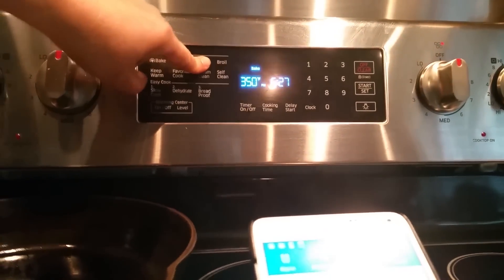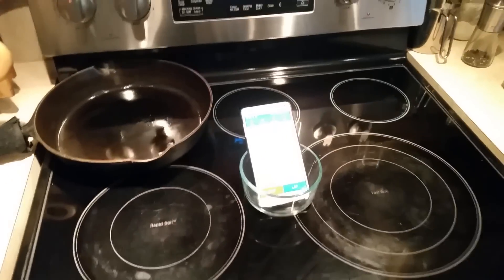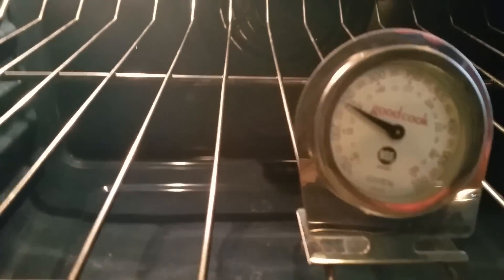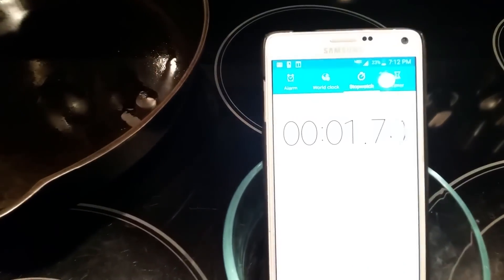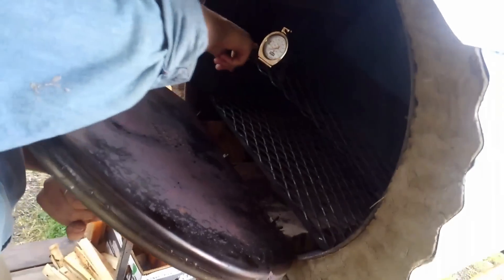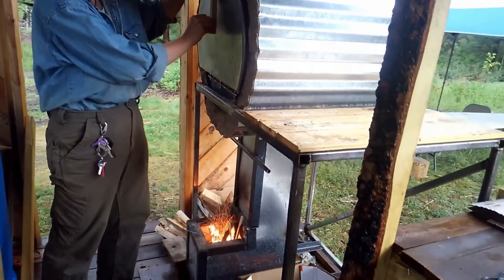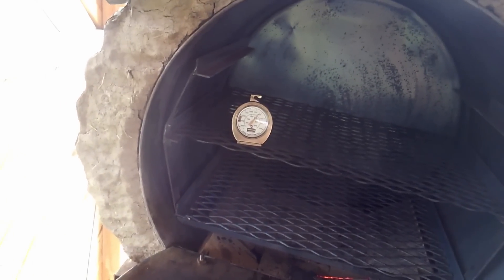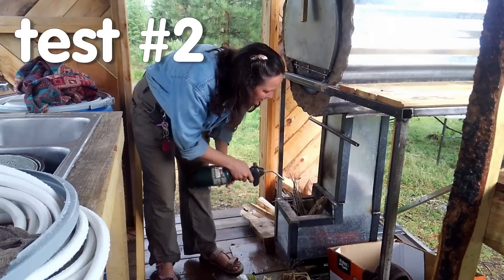race to 350 degrees: rocket oven v electric oven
To get an idea of how fast a rocket oven heats up, let's get a baseline from this super fancy and expensive electric oven.  Since we use an oven thermometer to test how hot the rocket oven is, we do the same here.

The weird thing is that when we set the electric oven to 350 it says it is at full temp at 8 minutes and 12 seconds but the thermometer insists it isn't even to 250 yet.  At 15 minutes the thermometer thinks it is only 325.

So we set the electric oven to 500 and manually watch to see how long it gets to 350 degrees.  With this technique, the electric oven hits 350 degrees in 11 minutes and 19 seconds.

Erica Wisner (author of the rocket mass heater builder's guide) uses the rocket oven to make some cornbread.   She starts with smaller wood to get a hotter fire.  At six minutes she is approaching 225 degrees F.   400 degrees at 10 minutes exactly.

Erica has another try and hits 350 degrees in 9 minutes and 40 seconds.  She then takes it up to 450 degrees at the 12 minute mark.

Full Name
Bill Crim
Josh Phillips
wade L
James Tutor
Suleiman ALAQEL
Jocelyn Campbell
Jason Hower
Ash Jackson is The Scrollbard
thomas adams
Julia Mason
Dominic Crolius
David Ingraham
Miroslav Ultrama
Lisa Goodspeed
Bill Erickson
Keith Kuhnsman
Wayne Fajkus
Eivind W. BjÃ¸rkavÃ¥g
G Cooper
Dylan Butler
Cody W.

177 hours of Permaculture Design Course and Appropriate Technology Course